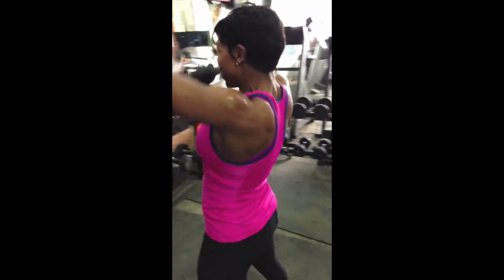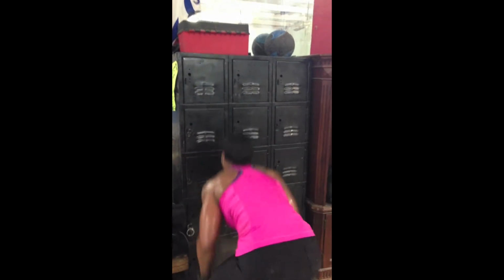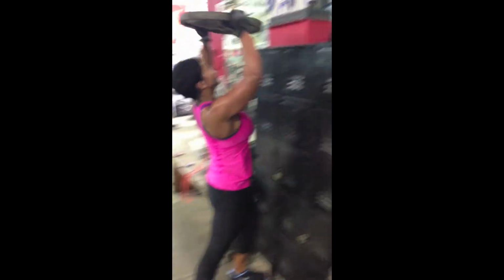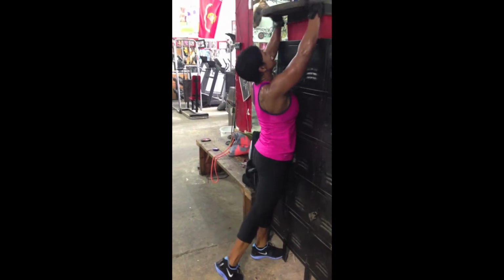Reaching My Fitness Goals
Just a little bit of my workout.  This clip didn't show everything.  I love being pushed until I can't go any more.  Gotta Love this ish!!!  Renne Toney is a beast and kicks my butt

(this is for the Business Opportunity and Products)

(This is for the products only)

Compensation Plan/ Product Information/ and Archived Conference Calls are available
Category